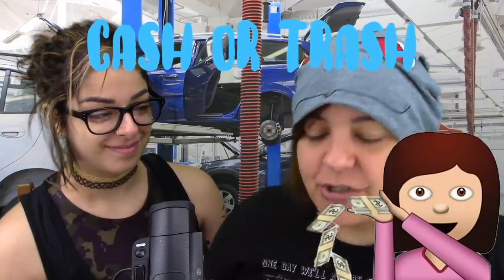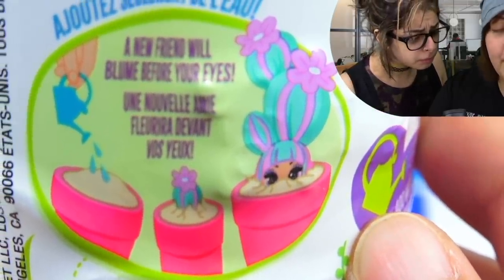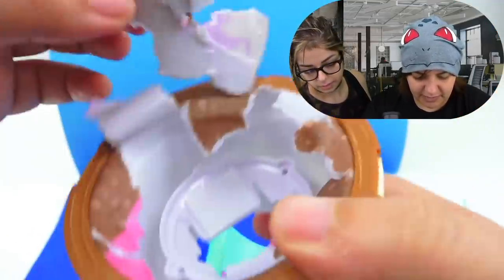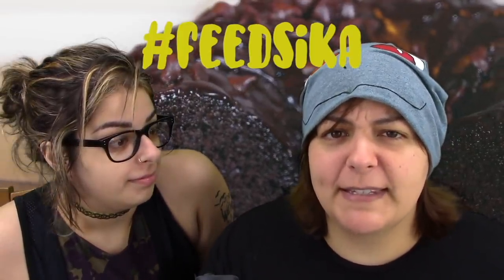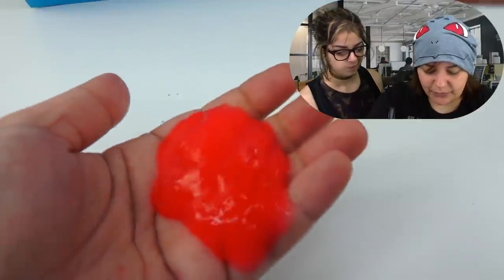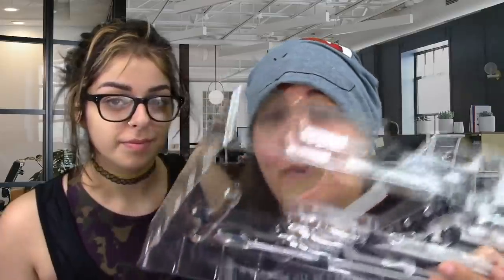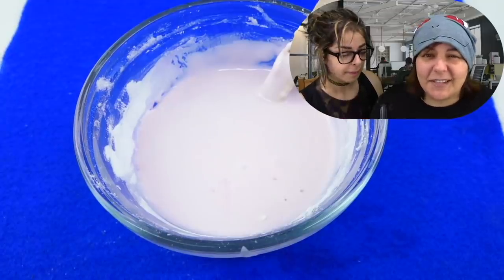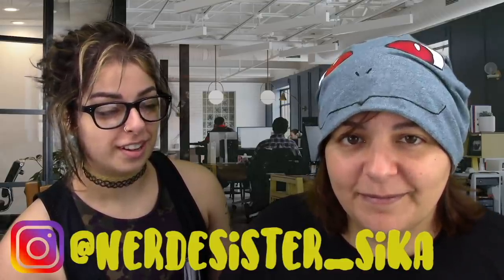CASH or TRASH? Blume Dolls Surprise Box, Ultimate Slime Kit Reviews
Today we will look at a 20$ Surprise box called Blume Dolls, and more DIY Slime Kits by Ricochet. Are these kits worth you cash? Or do they belong in DA TRASH? This channel is dedicated to help you save your monies so that you can buy yourself or gifts that actually work.